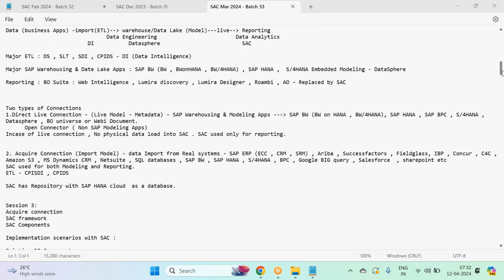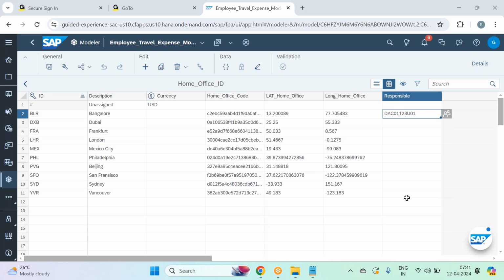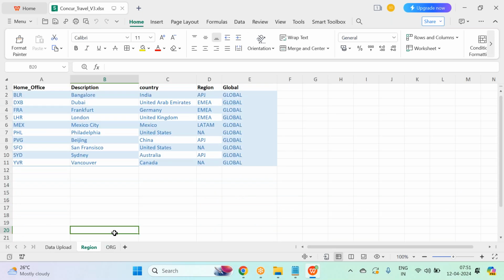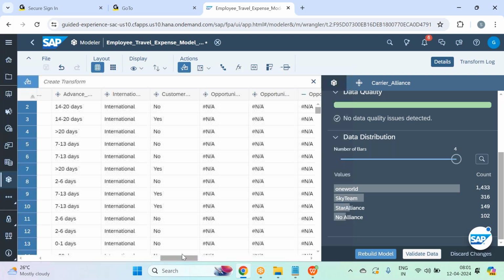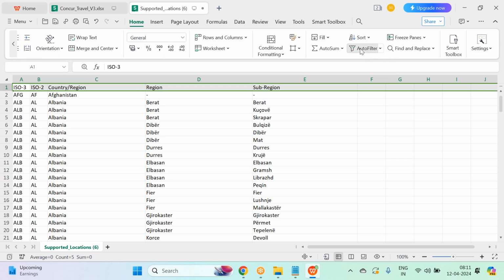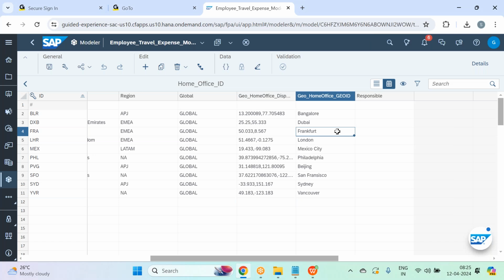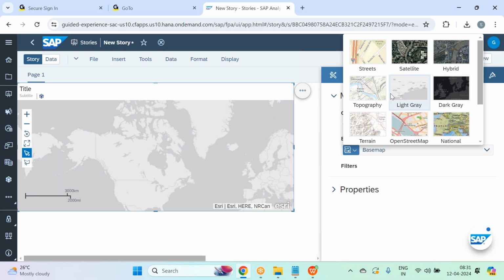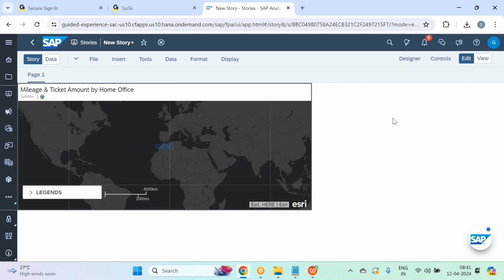SAP Analytics Cloud & Planning-Session 13 - Data Modeling Part 2